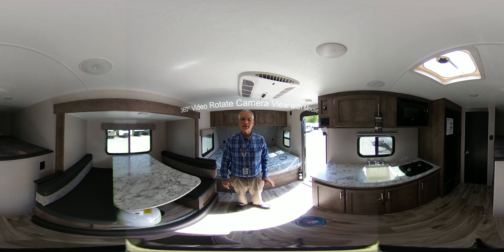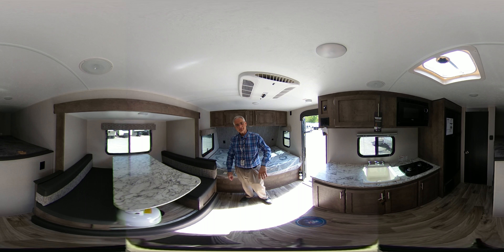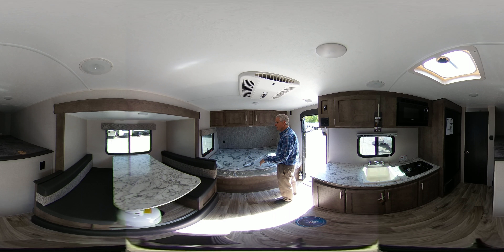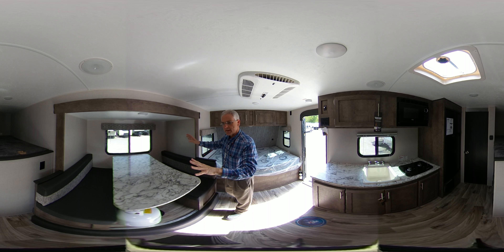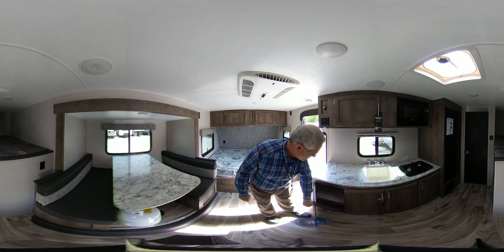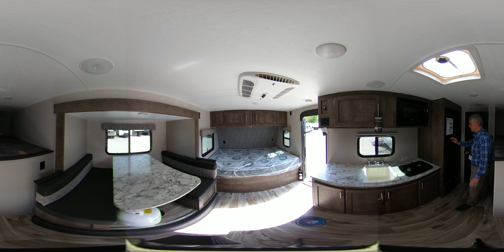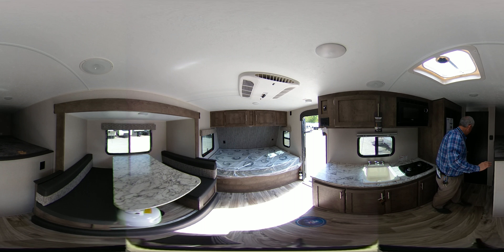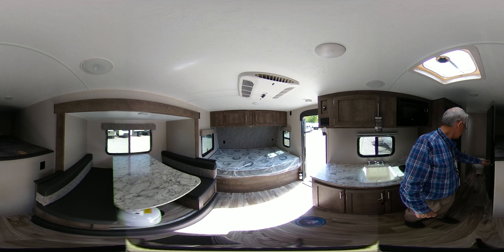'20 Sportsmen Classic 181BH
If you are looking for a camper that is easy to tow yet has comfortable amenities for up to 6 people, look no further...this 2020 KZ Sportsmen Classic 181BH has a dinette big enough for family meals, large 7 CU FT refrigerator, single bunk beds, large shower, multimedia stereo, USB ports, and a 54"x80" bed with plenty of storage space.